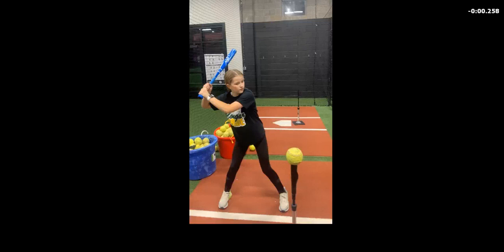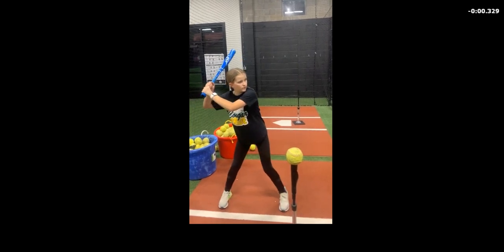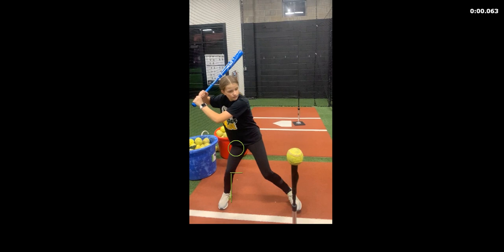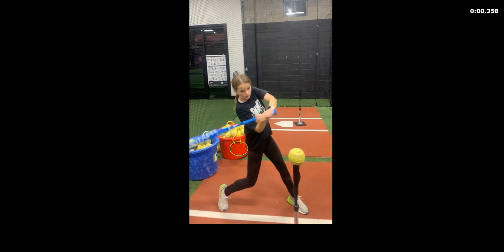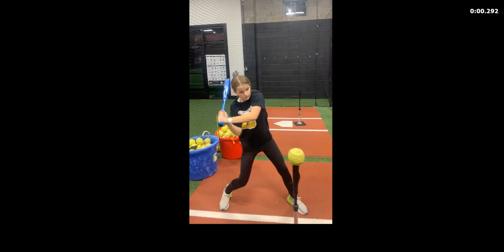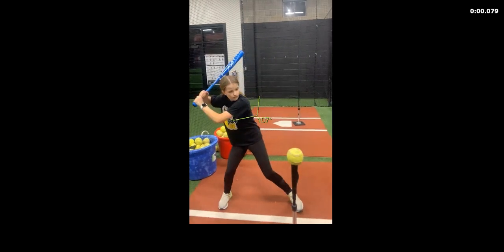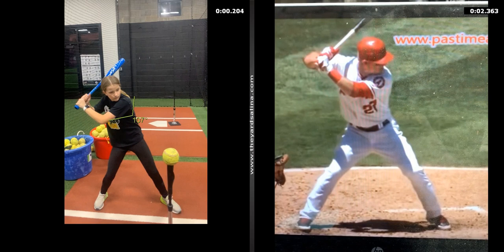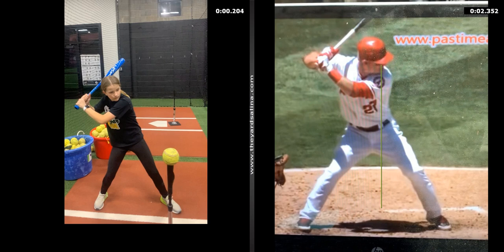V1 Pro Ap